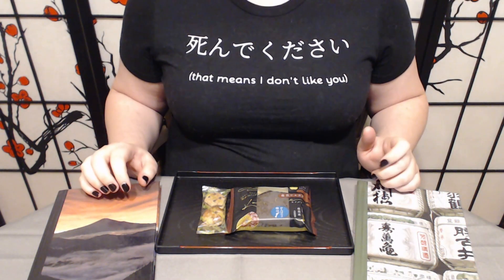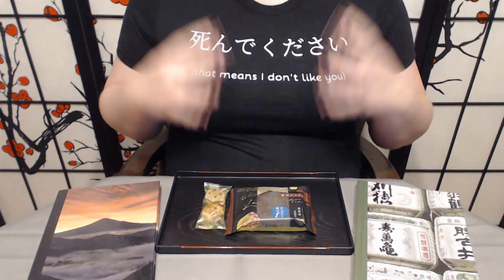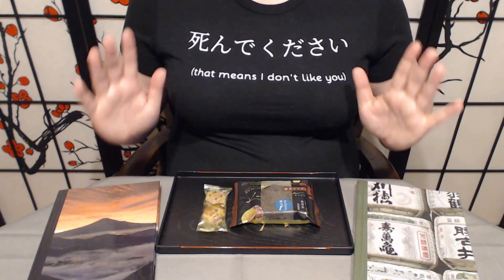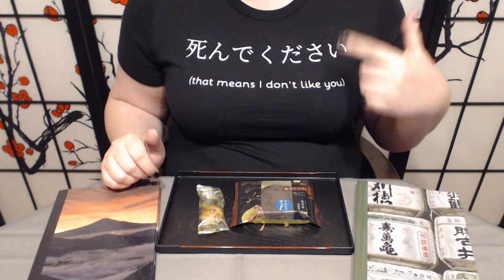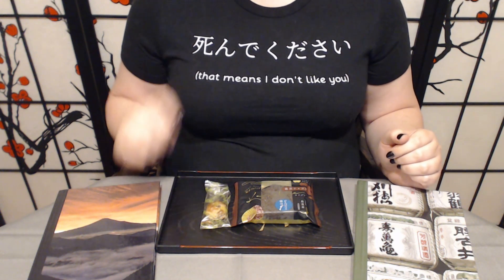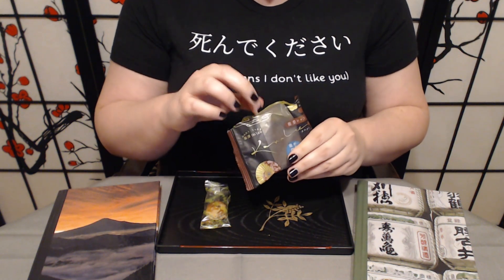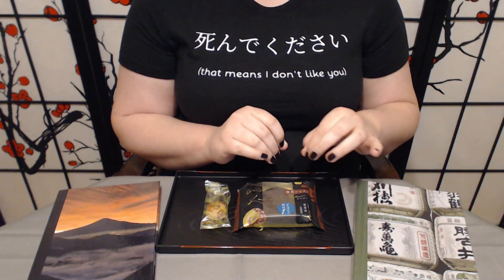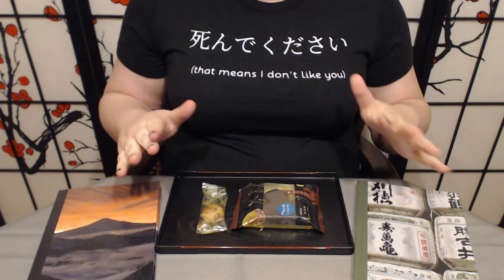Tsuki ni Ame 360 Pie No Mi: Deep Chocolate & Kanalce: Noto Chocolate Cake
Pie No Mi: Deep Chocolate
Kanalce: Noto Chocolate Cake